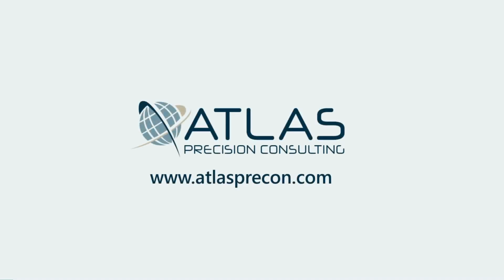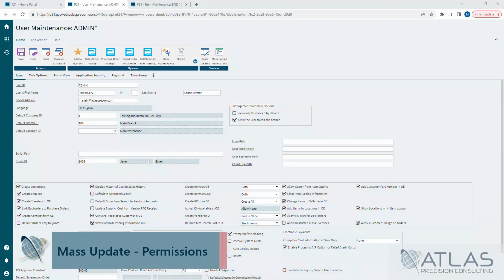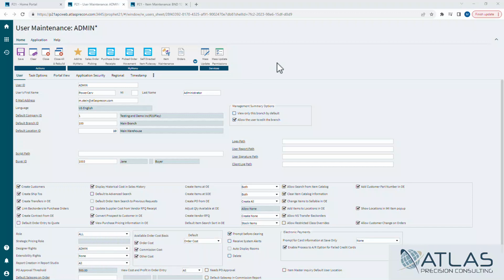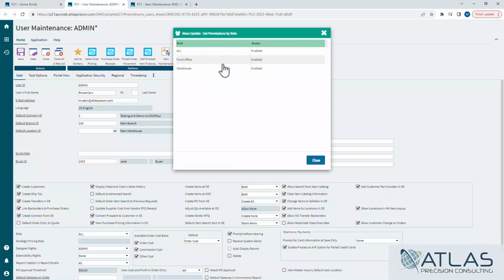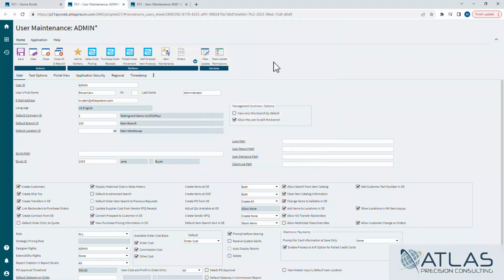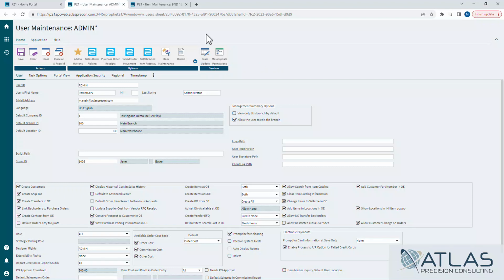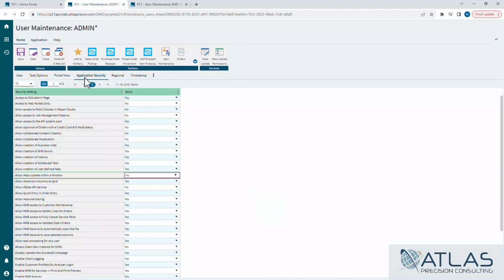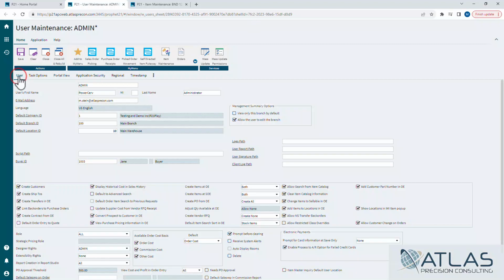Prophet 21 Training and How To | Mass Update - Permissions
Prophet 21 Training & How To: Mass Update - Permissions

⏱️ Timestamps:
0:00 Introduction
0:15 User Maintenance
0:25 Mass Updates Permissions
1:10 Limiting User Permissions
1:47 Designer Rights
2:04 Conclusion